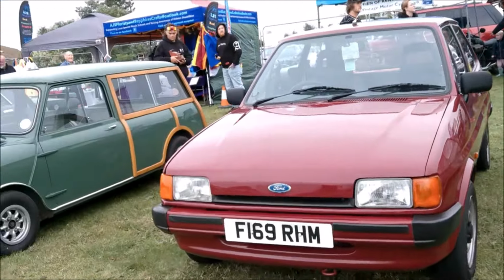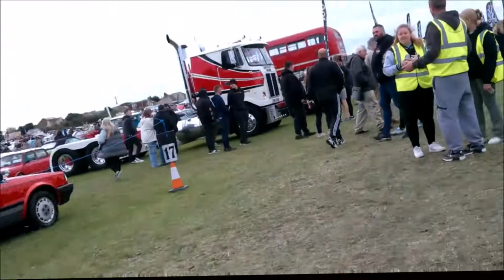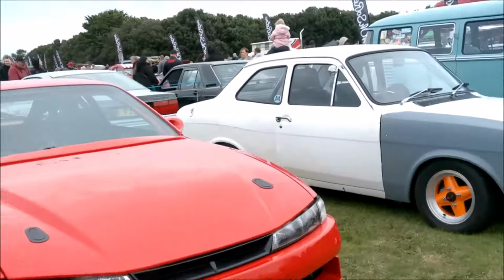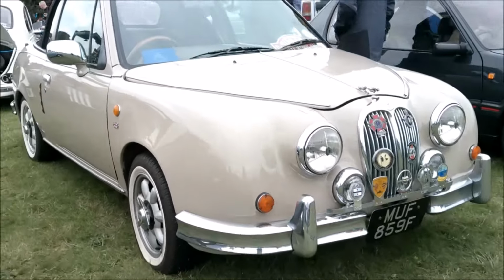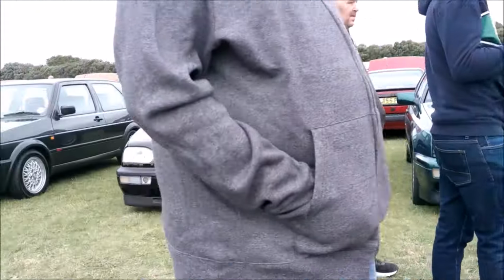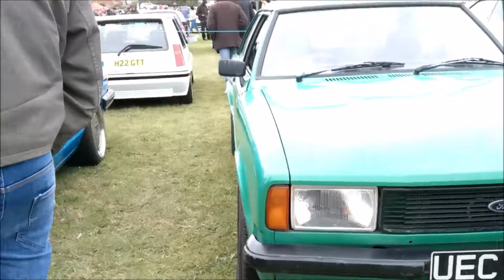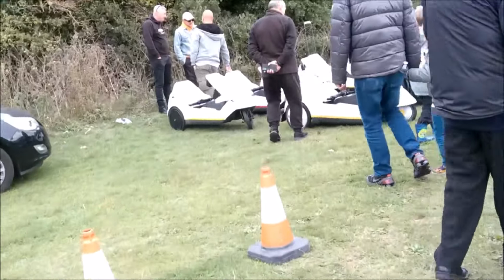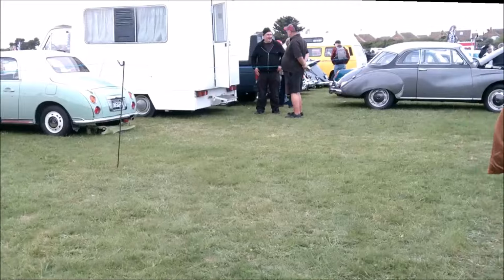OHSO RETRO CAR SHOW , 29 /9 /24. VIDEO 1.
A Shambolic wander around the OHSO RETRO CAR EVENT
 Margate of Kent.